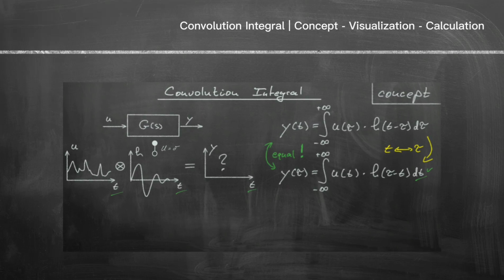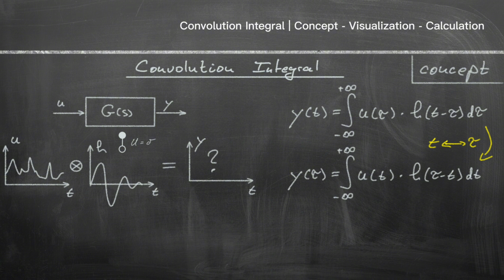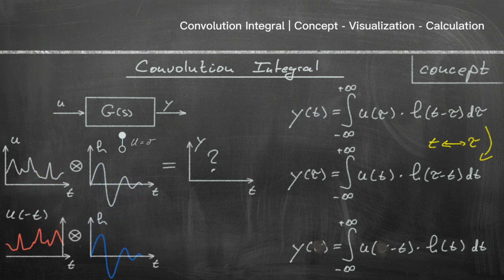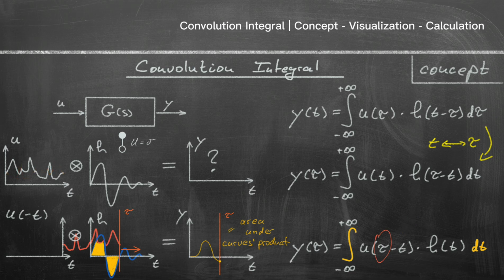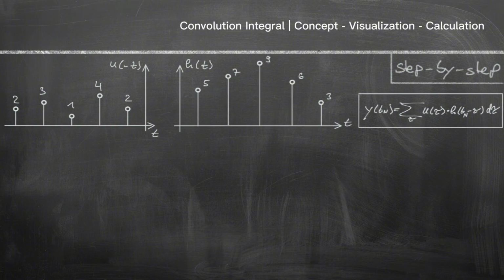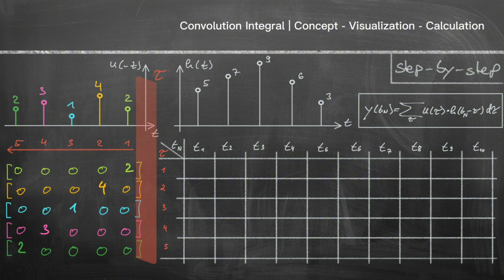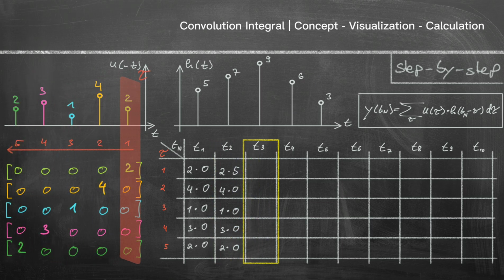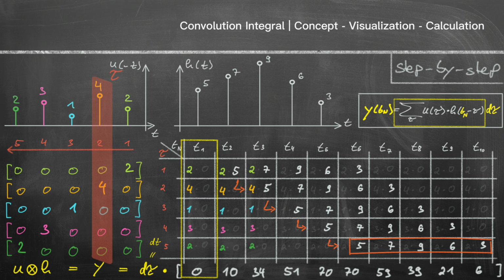System Response to Random Excitation | Step-by-Step Interpretation Using Impulse Response Function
The convolution integral is a central tool in vibration analysis and linear system theory, enabling computation of the time response of a linear time-invariant (LTI) system from its impulse response and arbitrary input signal. This video explains convolution in time domain for dynamic systems demonstrating mirroring, shifting, and overlap of signals to compute the output y(t). Both continuous convolution integrals and discrete convolution sums are interpreted physically as superposition of scaled and time-shifted impulse responses. Full derivations, theoretical background, and extended exercises are provided in the Udemy course.

* Model linear mechanical rigid-body 1-DOF systems using the impulse and angular-momentum theorem
* Derive equations of motion systematically from physical principles
* Analyze undamped and damped oscillations and interpret their physical meaning
* Determine eigenvalues and derive homogeneous solutions of linear differential equations
* Solve harmonic and periodic excitations in the frequency domain using Laplace transforms and transfer functions
* Analyze arbitrary excitations using impulse response functions and the convolution integral
* Develop confidence in interpreting vibration behavior of mechanical systems
* Apply dynamics concepts reliably instead of relying on memorized formulas or procedural guessing

* How to interpret the convolution integral physically instead of symbolically?
* Why does convolution require two time variables t and τ?
* How does the convolution integral describe the response of a dynamic system?
* How to interpret impulse response functions physically in mechanical systems
* How signal mirroring and time shifting arise naturally in convolution
* How the convolution integral relates to superposition in linear dynamics
* How discrete convolution approximates continuous-time system behavior
* How to compute convolution integrals manually and interpret the results

* Mechanical engineering students studying dynamics, vibrations, or system theory
* Learners struggling with the abstract formulation of the convolution integral
* Engineers seeking a physically intuitive understanding of LTI systems
* Anyone who wants to understand system response beyond formula-based approaches

0:00 Introduction
0:14 Why Convolution Integrals Confuse Students
0:34 Transfer Functions and Impulse Response Functions
1:18 Structure of the Convolution Integral
2:31 Mirroring and Shifting Signals in Convolution
4:13 Physical Interpretation of Overlap Integration
5:30 Core Principles of the Convolution Process
6:25 Visual Animation of Convolution and Signal Overlap
7:51 Step-by-Step Discrete Convolution Example
12:15 Superposition and Time-Shifted Impulse Responses
14:14 Physical Interpretation of Dynamic System Response